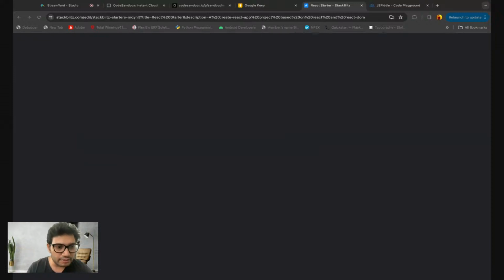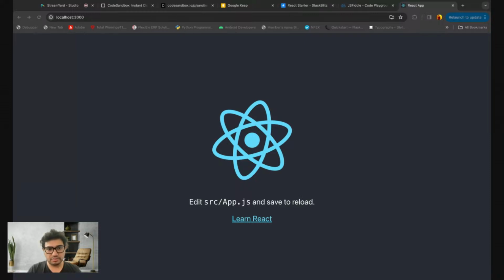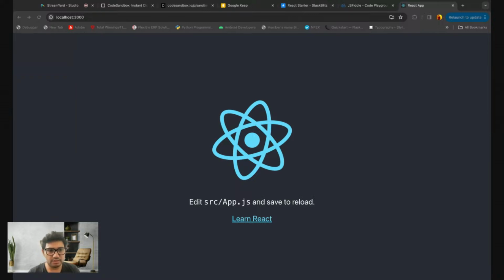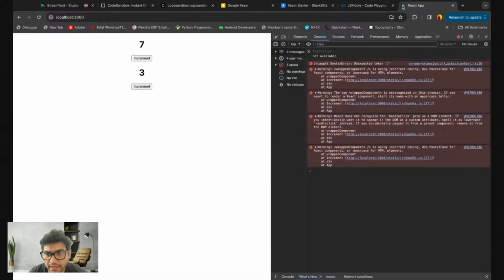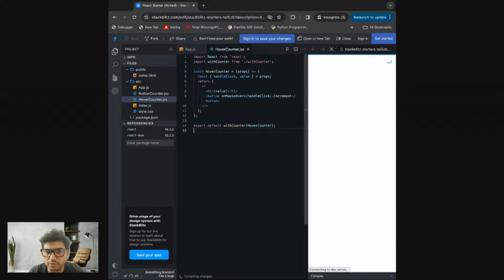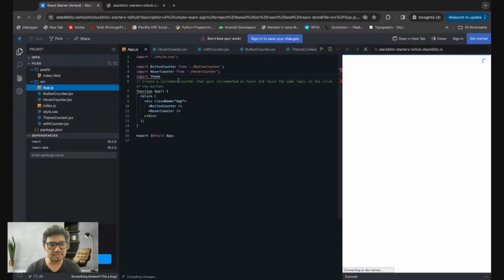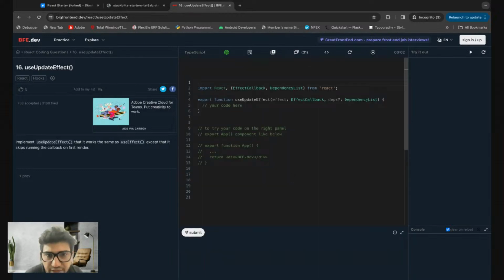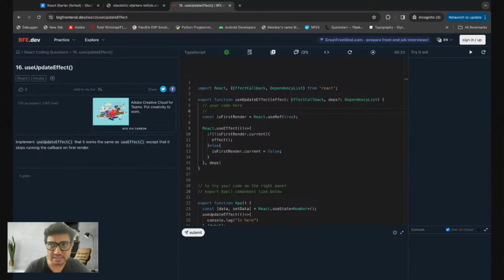ReactJS | Interview Question Series | Part 2 | MERN Stack Development | GeeksforGeeks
🚀 Join GeeksforGeeks for an exclusive live session on "MERN Interview Question Series | ReactJS" with the expert mentor, Sumit Kapoor! 🌐 Delve into the heart of full-stack development as we explore MongoDB, Express.js, React.js, and Node.js—key components of the MERN stack.

💡Elevate your ReactJS expertise with curated interview questions, covering both fundamental and advanced topics. 🎤 Engage in a live Q&A with Sumit Kapoor for personalized insights and valuable tips.

🔍 Key Highlights:

- In-depth coverage of MERN stack concepts and interview questions
- Practical tips to approach and solve real-world challenges
- Live demonstrations to illustrate problem-solving techniques
- Interactive Q&A session for participants to engage with Sumit Kapoor

Don't miss this opportunity to boost your MERN stack skills and ace those interviews! 📅 Save the date and tune in on GeeksforGeeks' platform. 🚀